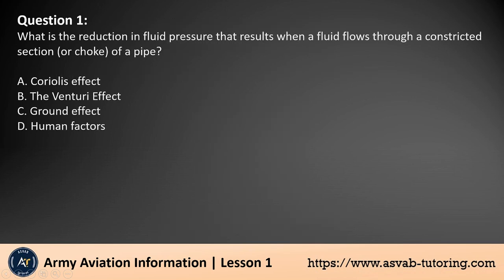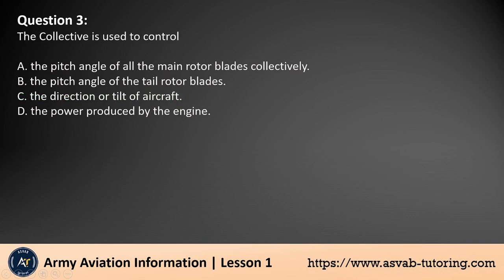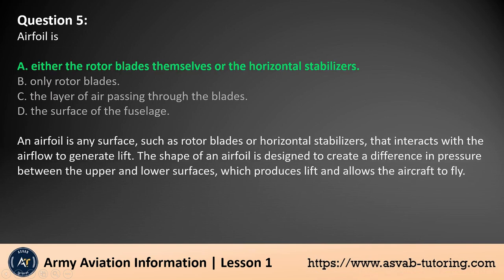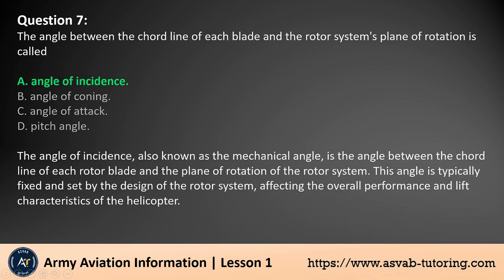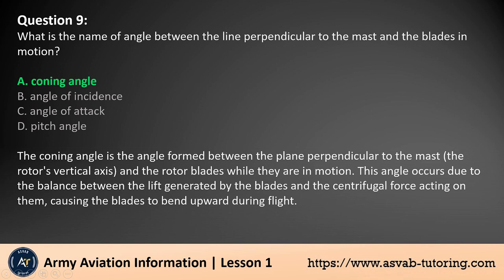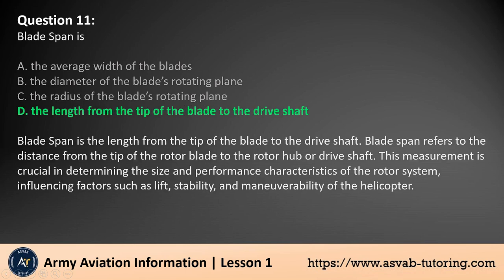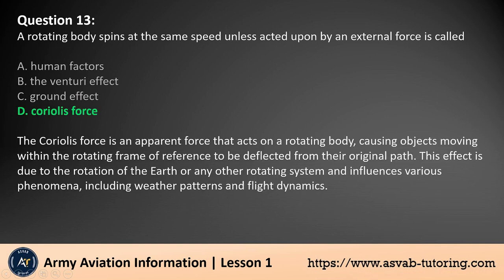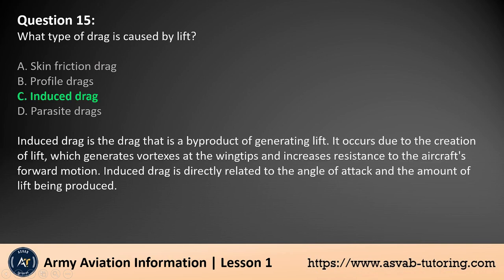SIFT Army Aviation Information Review-2024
SIFT Army Aviation Review- 2024 | ARMY Aviation Officer Candidate Test 2024

Download the best app for the SIFT test:
SIFT Tutoring app on IOS:
SIFT  Tutoring app on Google Play Store
Request a 1-on-1 tutor
.social media.